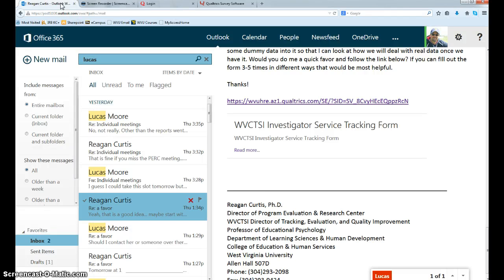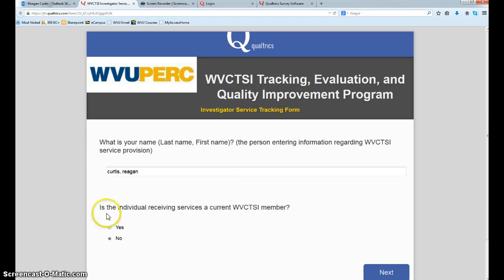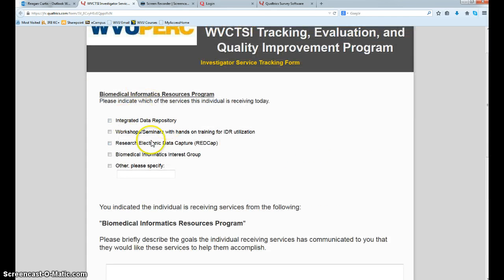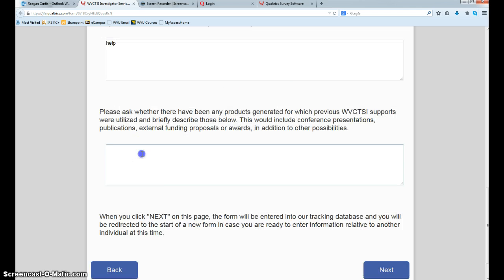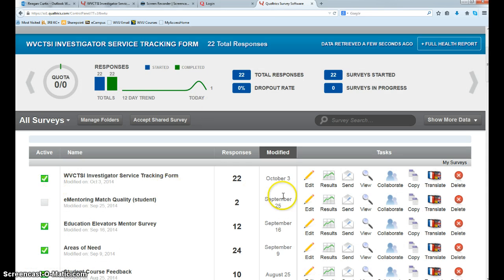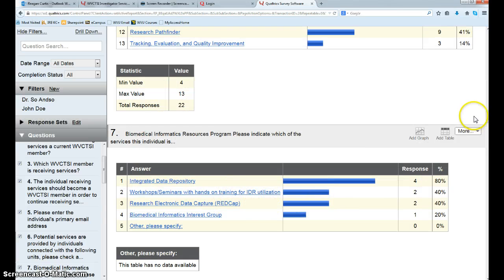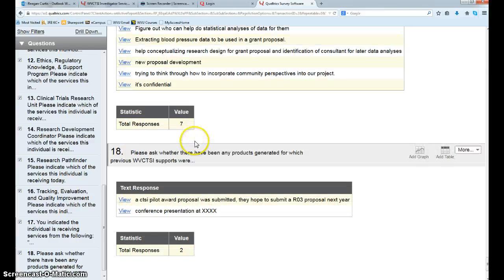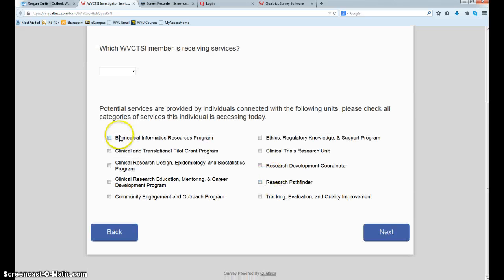CTSI Service Tracking Concept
A draft of the service tracking form via qualtrics is explained